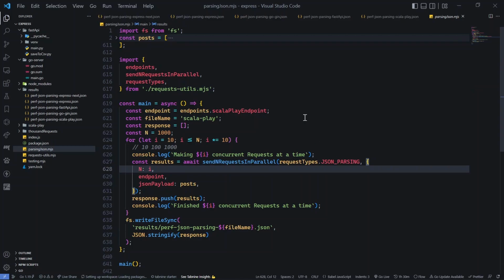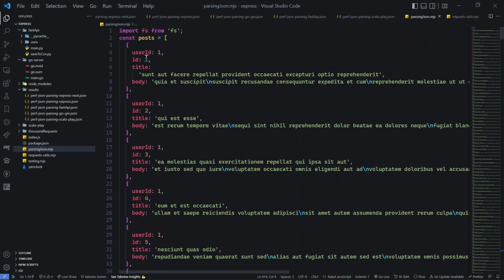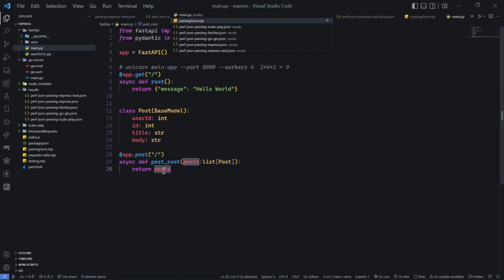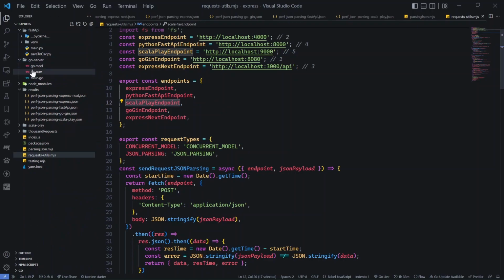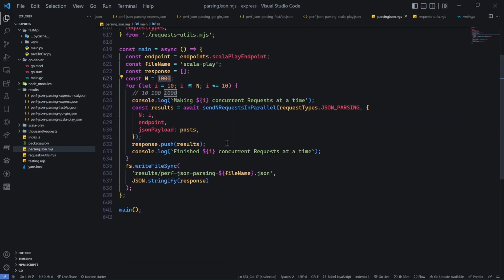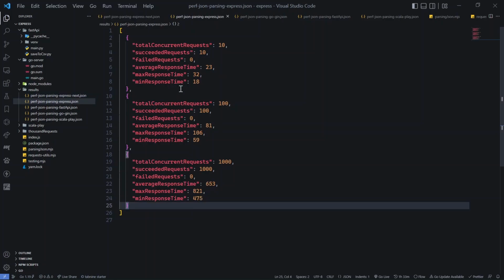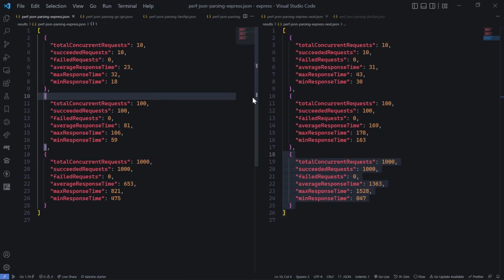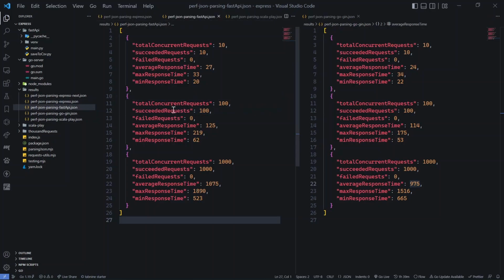Fastest JSON Parsing Comparison: Express Vs Fast API Vs Play Framework Vs Go Gin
Wadup?

This is one of the domains that always interests me. We're going to do JSON parsing comparison among the numerous popular HTTP/Rest frameworks. These include:

1. Express Server in JavaScript
2. Fast API in Python [Uvicorn with 9 workers]
3. Play Framework in Scala
4. Gin Framework in Golang
5. NEXT Express Server in TypeScript

Note that this comparison only shows the capability of these frameworks for handling multiple requests while parsing JSON results at the same time and nothing else. I would be doing other videos like processing request as an extension of performance testing of this series sooner.

I have already done a normal concurrent request handling video that you can find out

I hope this video will serve some informational content for you.

Timeline:

00:00 : Introduction
01:25 : Code briefing about different frameworks
04:35 : NEXT JS APIs - TypeScript
05:30 : Express APIs - JavaScript
06:05 : Fast API - Python
07:20 : Gin Service - Golang